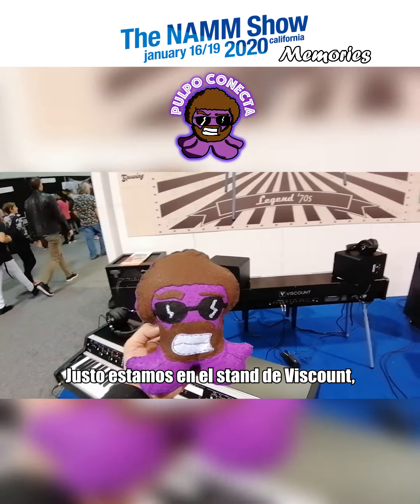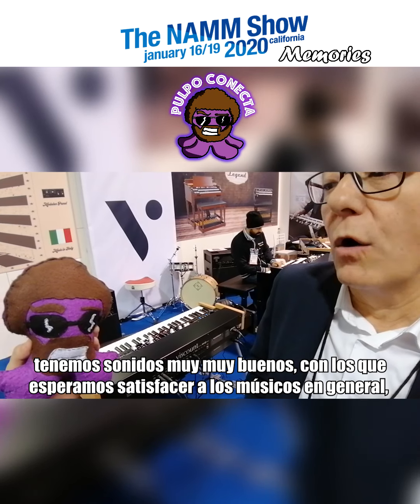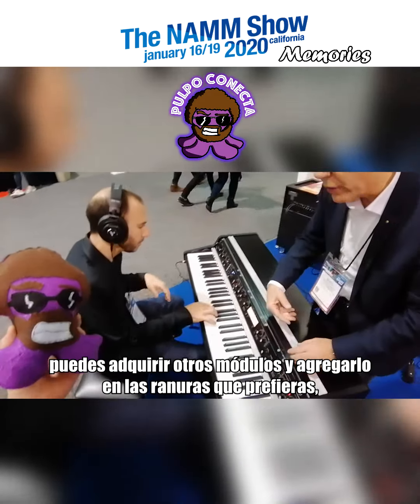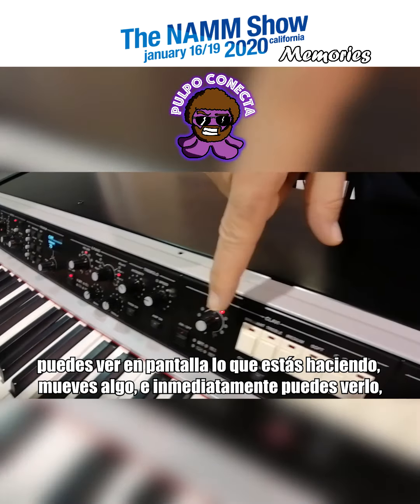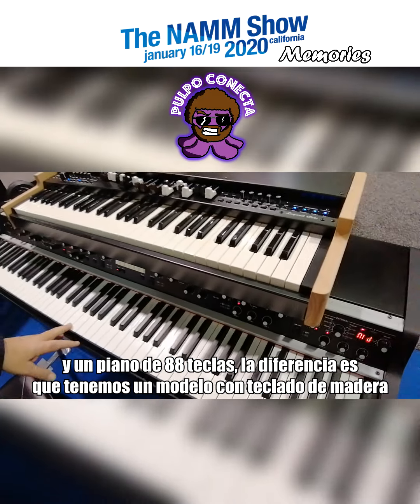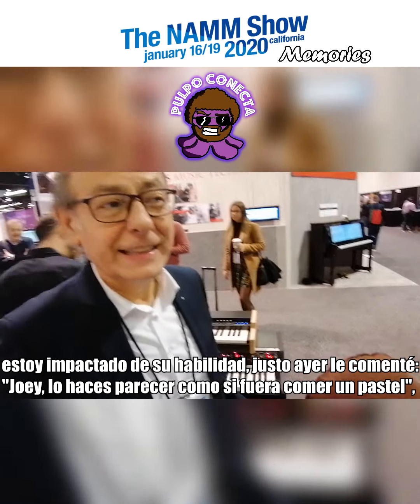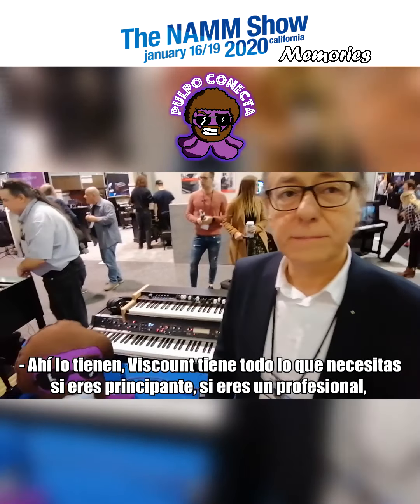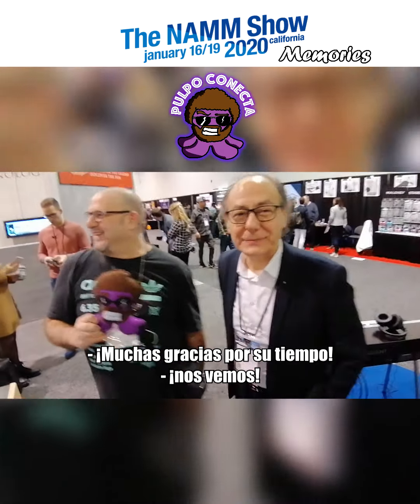Viscount Instruments at the NAMM Show 2020! 🐙✨🎹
Recordando el NAMM Show 2020

Agradecimientos muy especiales a Bates y baquetas Montano, Best Western Plus Raffles Inn & Suites, Vigo Gabelah, Bienestar Hormonal, y Cerveza UEY por su vital apoyo para que esta aventura fuera una realidad. 🙏💜 ¡Sigue el hashtag PulpoNAMM para más contenido! 🐙🔥

Remembering the NAMM Show 2020

Very special thanks to MontanoDrumsticks, BestWesternPlusRafflesInnSuitesAnaheim, VigoGabelah, BienestarHormonal, and UEYbeer for their vital support for this adventure out of reality. 🙏💜 Follow the hashtag "PulpoNAMM" for more content! 🐙🔥